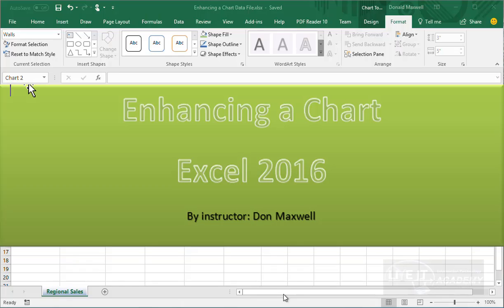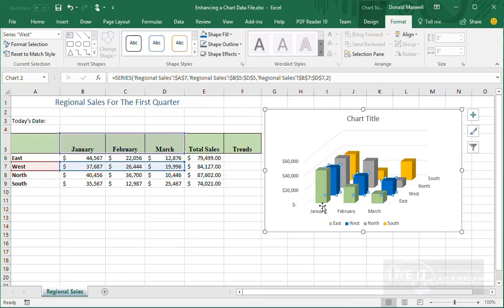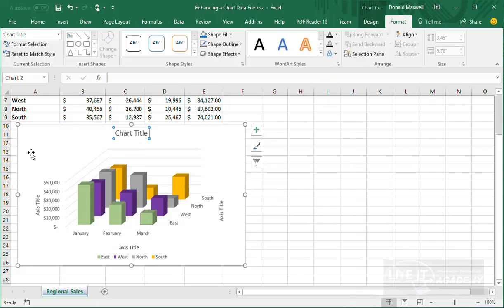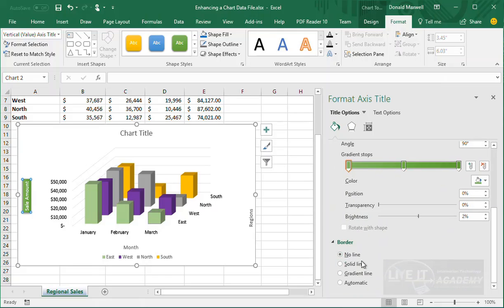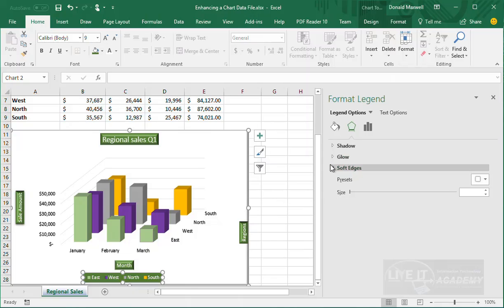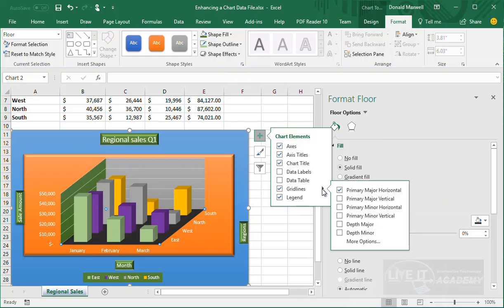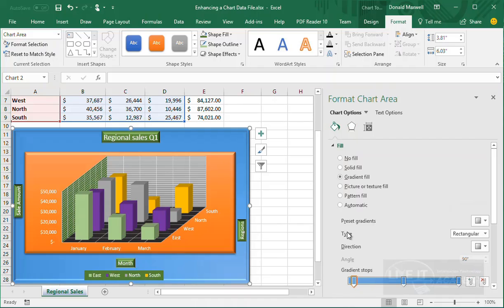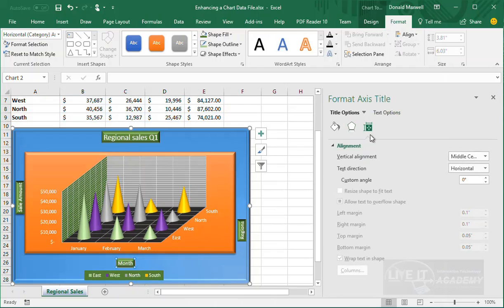Enhancing a Chart